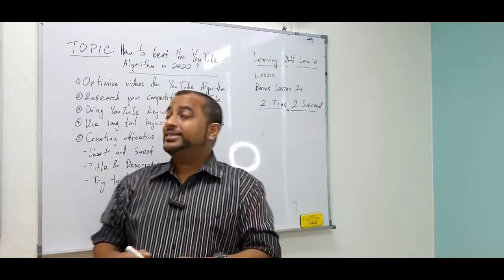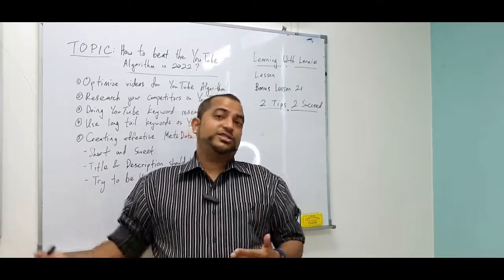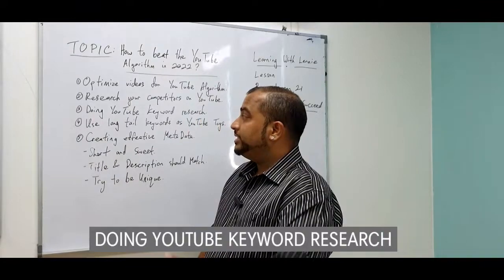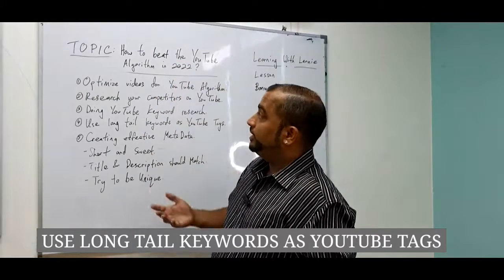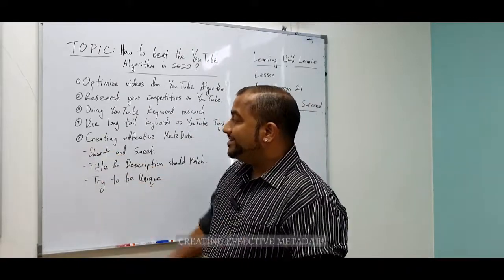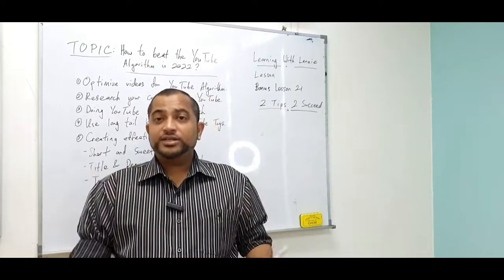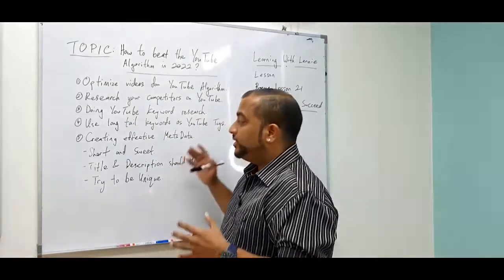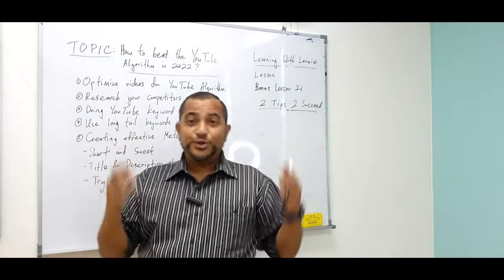Bonus Lesson 21: How to Beat the YouTube Algorithm in 2022?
Want to know how to be known in the YouTube industry. Well all I can say is here are some things i learn't that allow me to get things on the right path. So everyone wants to do YouTube but your not getting more subscribers or your content isn't reaching the right people or your not getting more views to watch your content. Well let's just say that some things that you do might be slowing you down and here is how you can make a little bit of change to make that work for you. A beginner's guide to knowing a few steps in earning money from your YouTube Channel and how to start growing from 0 subscribers in 2022.

Here is a few tips on what needs to be done to get that subscribers and to get that watch hours working for you. I wanted to share with you what are the basic steps to making money through your YouTube channel and how do you keep growing it so you keep making more and more money. So today I'm sharing my tips on how do you beat the YouTube Algorithm in 2022 and how to grow with 0 subscribers.

Thank you for supporting Learning With Lennie so I can continue to provide you with free content each week!

Sharing some YouTube tips that I have learn't over the last year that might give you a better view if you would like to start and grow your YouTube channel faster than you thought possible!